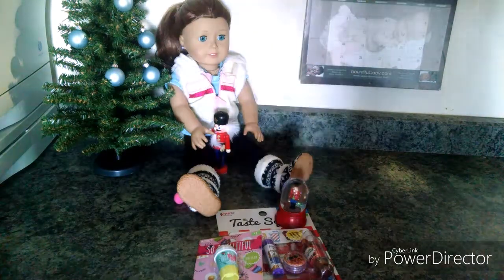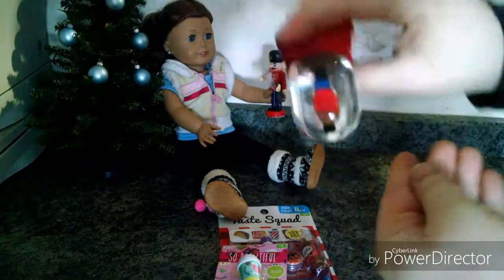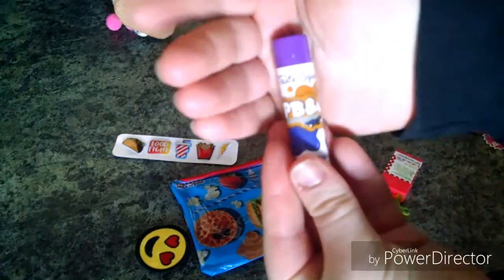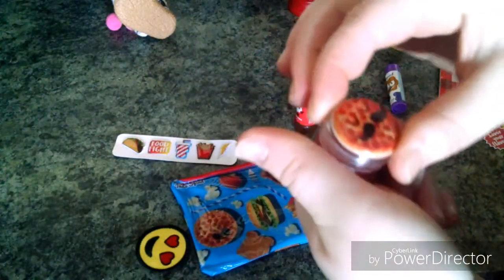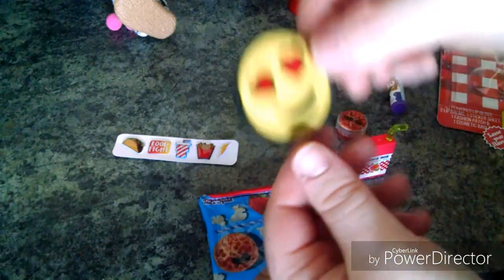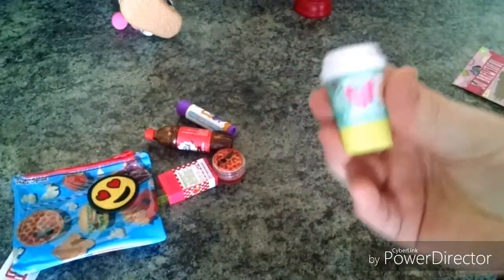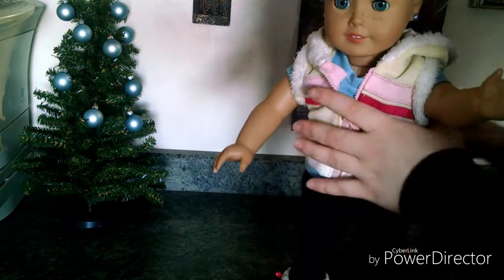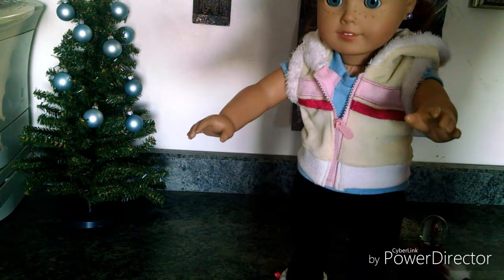Small haul for my dolls !!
I hope to get back into making videos more often.